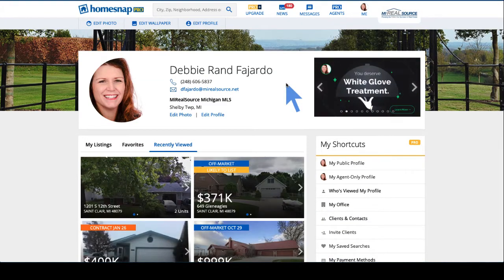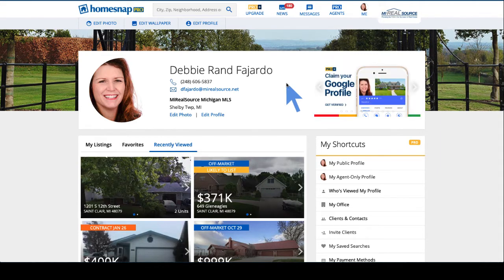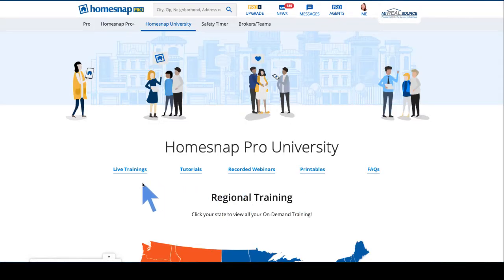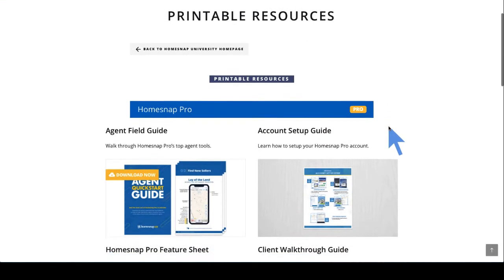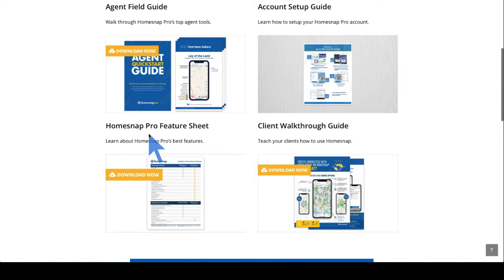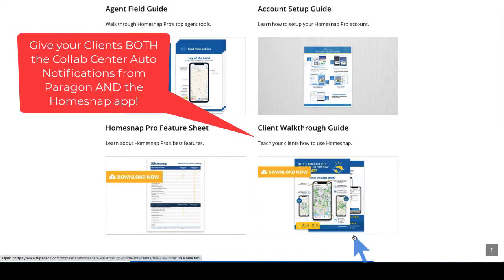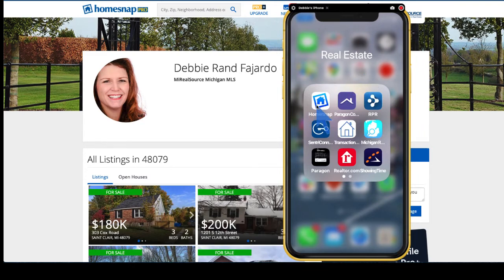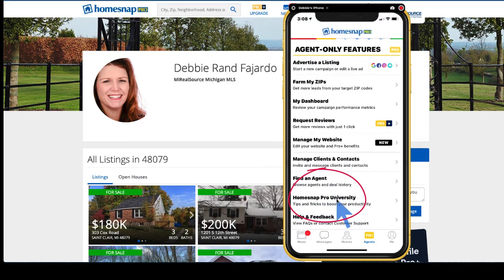Quick Tip #30 Getting the MOST from your Homesnap Pro app 02 22 21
Homesnap has many great features and I'm not a fan of "reinventing the wheel"!  This week's Quick Tip is all about how to find the many great features, tutorials and help Homesnap has to offer.  And don't forget about all the exclusive features MiRealSource has that you will not find at the other MLS:  accessing your Saved Searches and Carts in Paragon from Homesnap and Listing Edits!  Can your MLS do that?